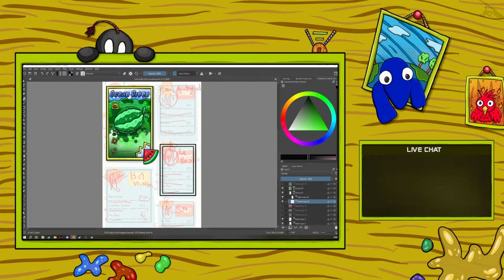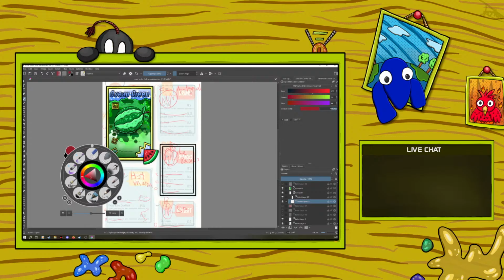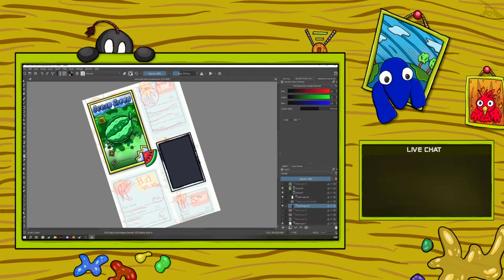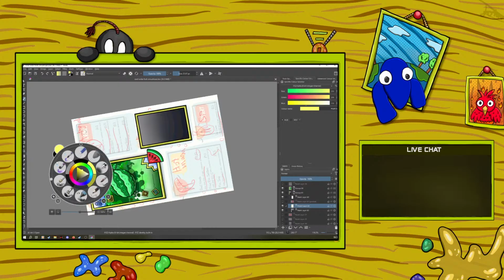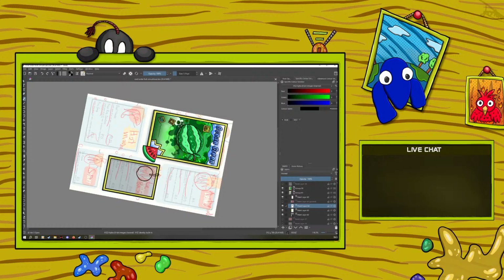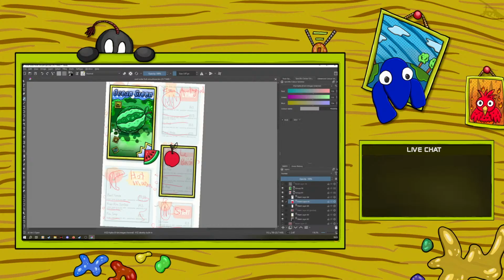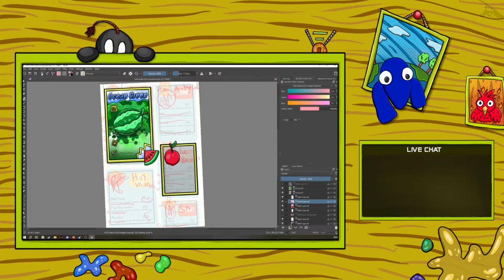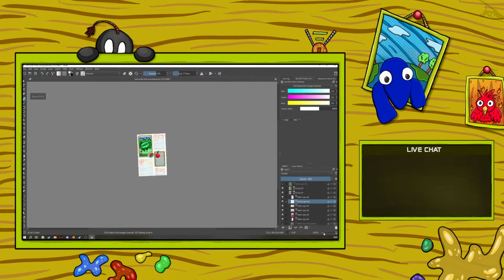working on the magical girls story making a fun ordering card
today ill be working on the magical girl story . and ill be working on a new expression I hope you all enjoy